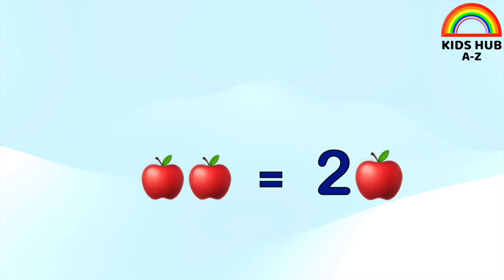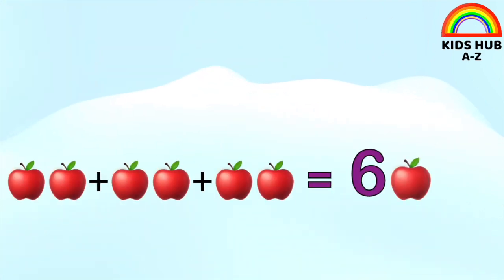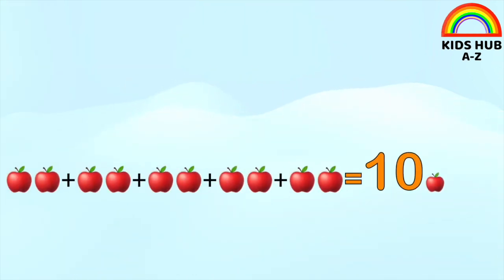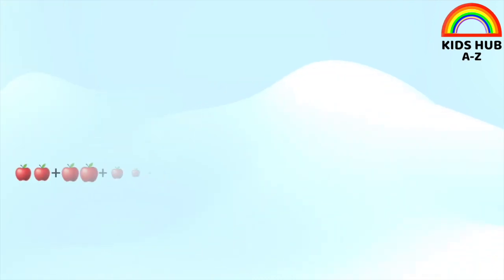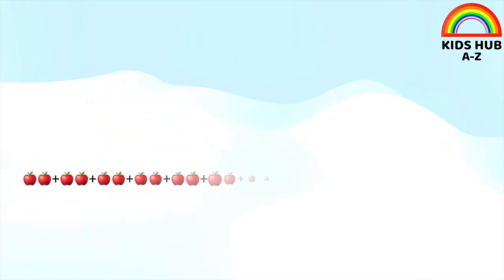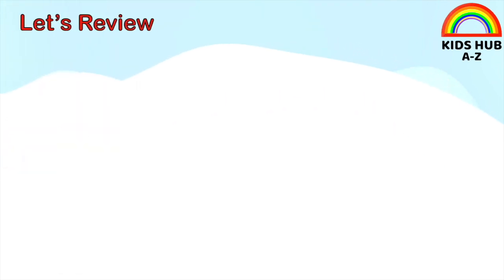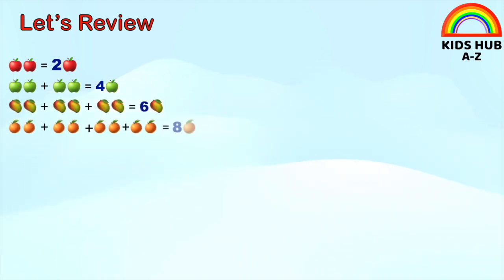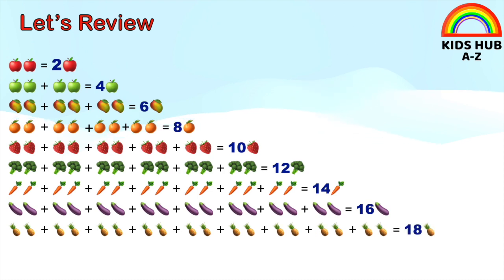Table 2x1=2 | Table of 2 | learn Multiplication Table of 2 | Maths Table for Kids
In This Video We Learn Multiplication Table of 2 In English
In This Video We learn table of 2 in easy method
2x1=2
2x2=4
2x3=6
2x4=8
2x5=10
2x6=12
2x7=14
2x8=16
2x9=18
2x9=20